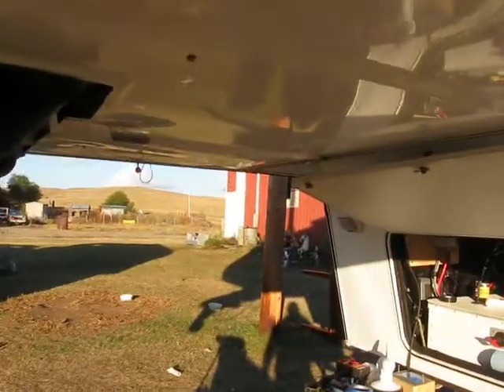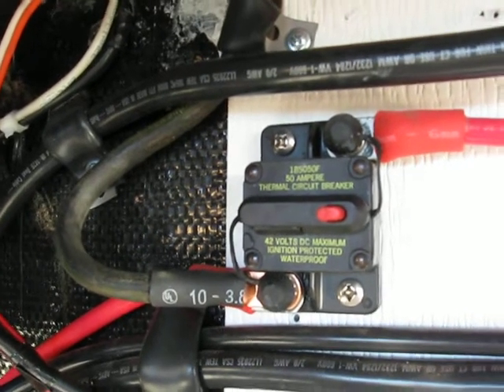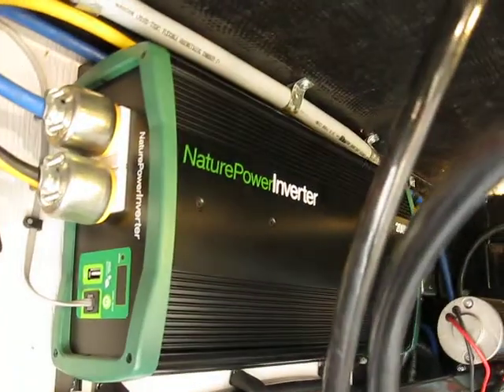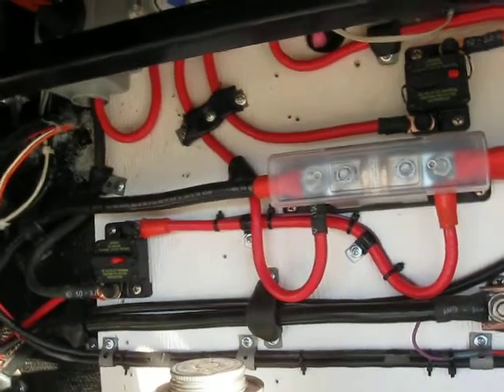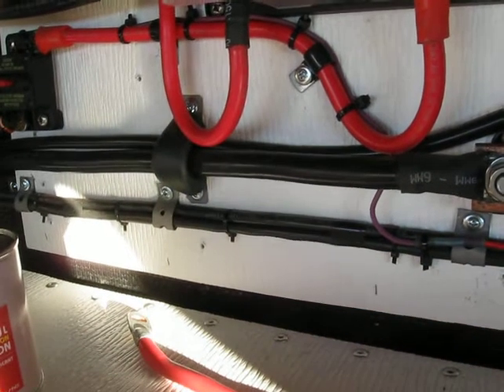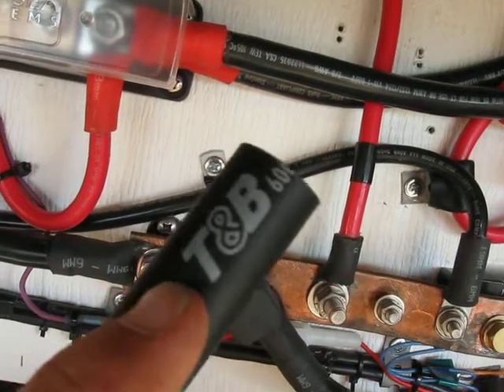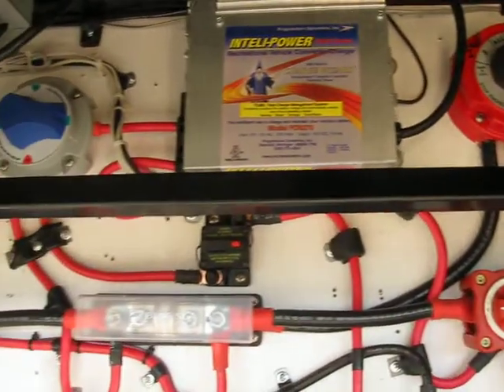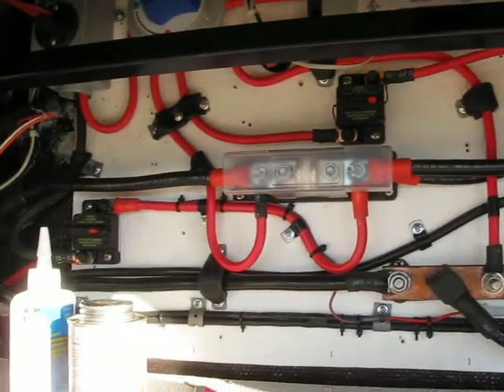RV Solar Wiring "Circuit Protection & Making good connections"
This is a short video on wiring in your RV solar power system. Clean connections and proper wire sizing is the life blood of your solar set-up. Make sure you have proper circuit protection in your solar set-up with breakers or fuses to keep your RV from becoming a "Burning Hulk"! Sorry about the video quality, it was filmed on our 7-year old Cannon Power Shot camera. If you like our video come over to Ray's LoveYourRV.com site and read my guest post on 8-Simple Effective Tips for an RV Boondocking Solar Power System.
Happy Trails!!!